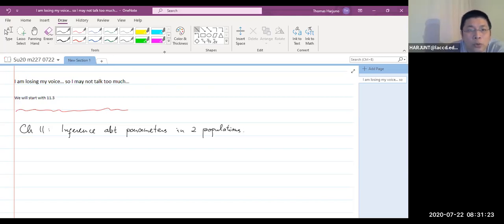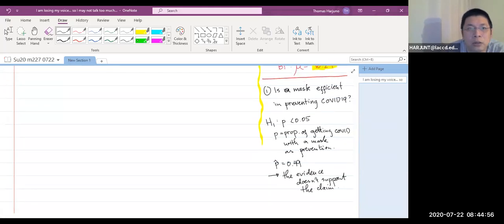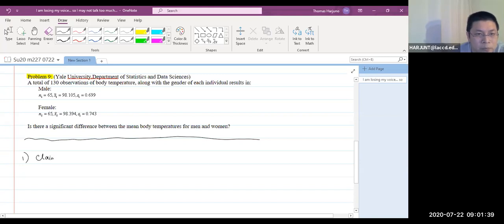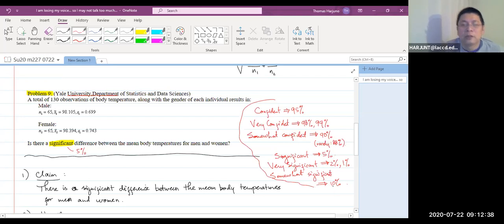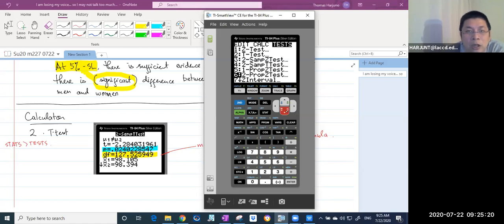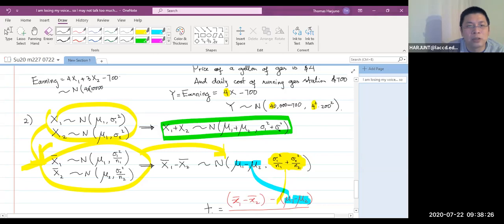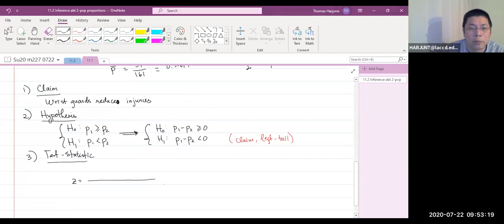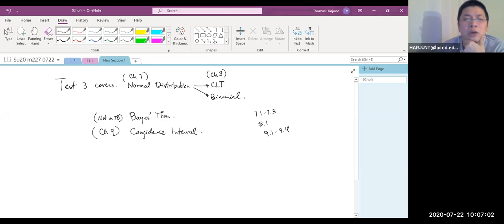WLAC Su20m227 0722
Hypothesis Testing on 2 population means (independent case)
Hypothesis Testing on 2 proportions